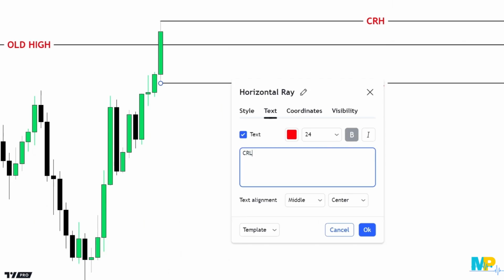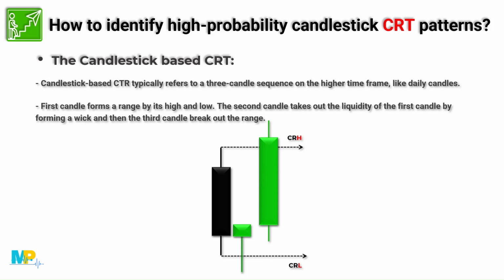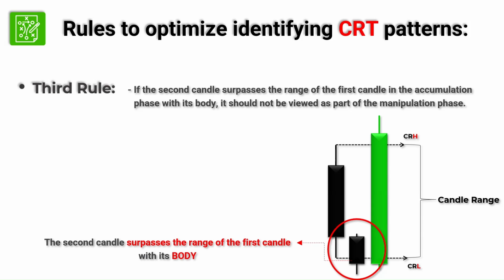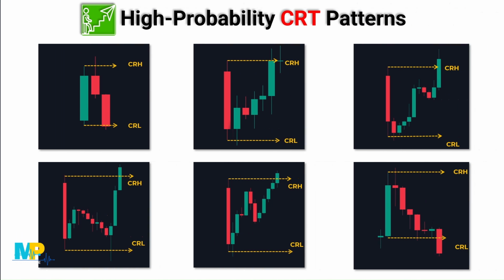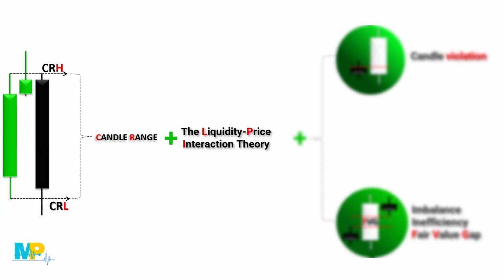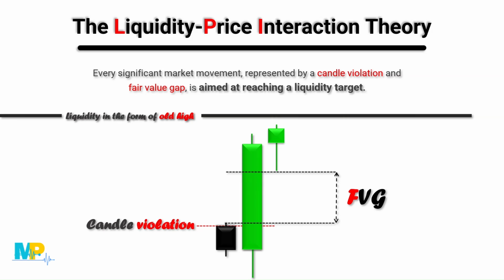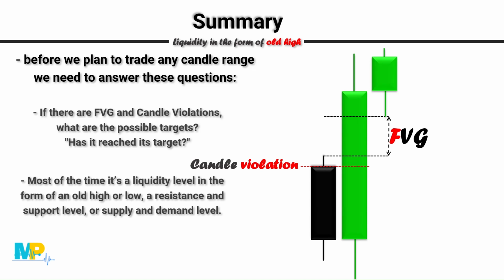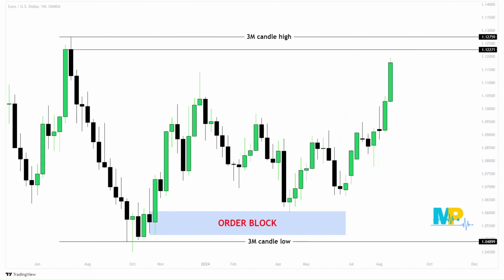Candle Range Theory Simply Explained | Part 2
ICT Candle Range Theory (CRT)

Today, in this advanced episode, we will discuss the second part of the Candle Range theory model, a concept kept secret from the ICT trading community. Learning this trading plan could revolutionize the way you approach the market, a strategy that has the potential to skyrocket your win rates.